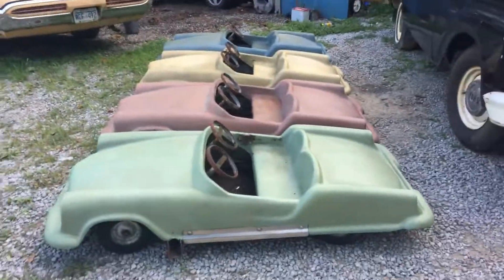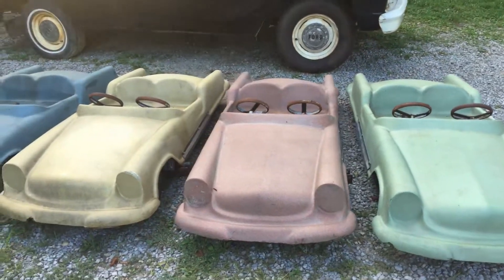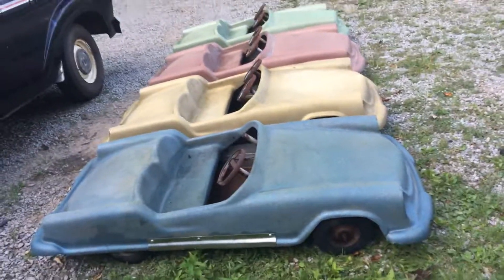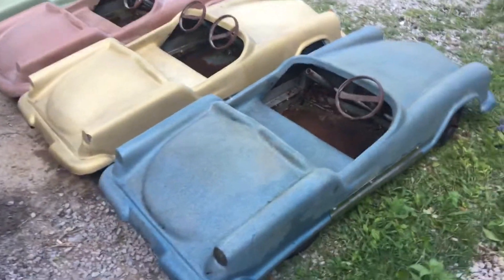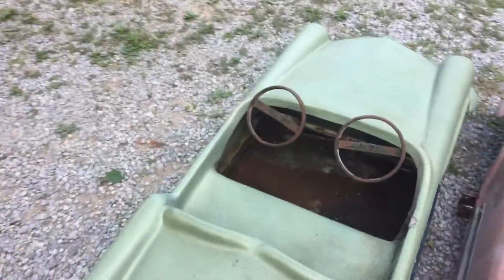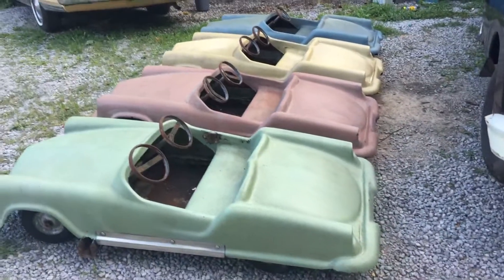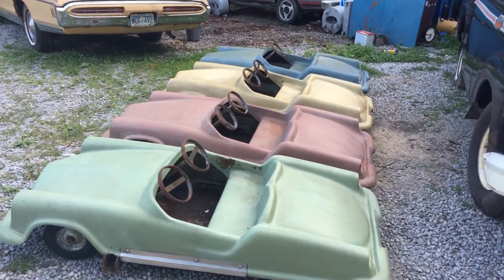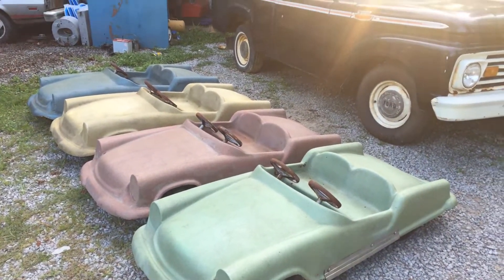Vintage Carnival Ride Cars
The cleanup continues on these cool and rare cars